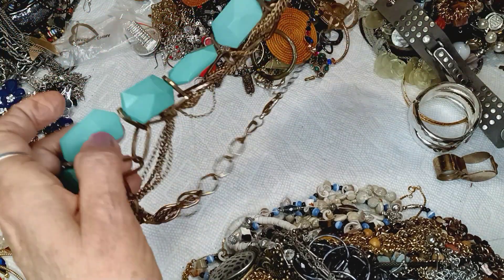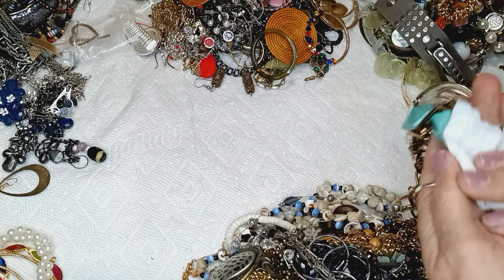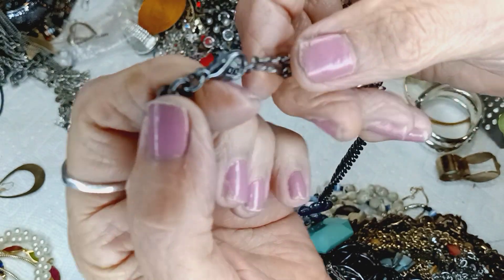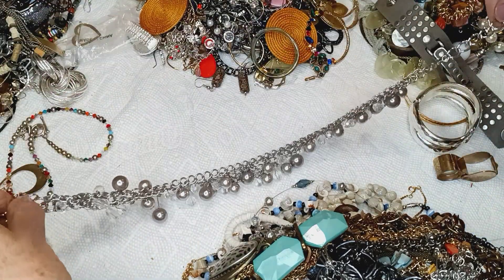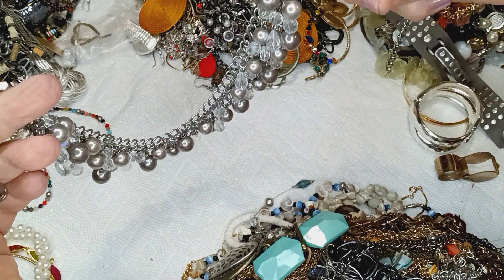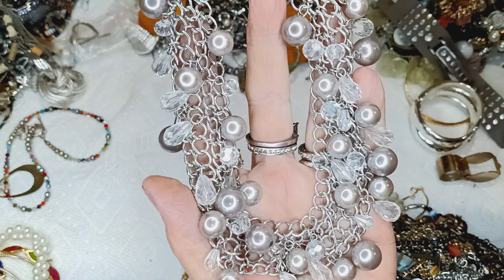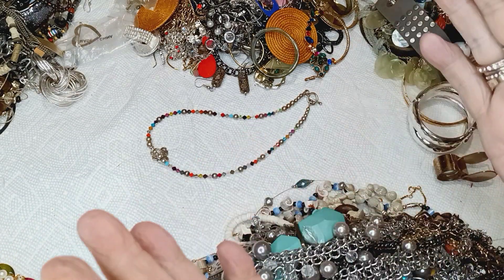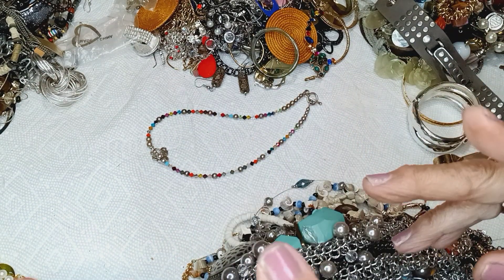Part 1-4 16.6lb ALABAMA eBay Box!